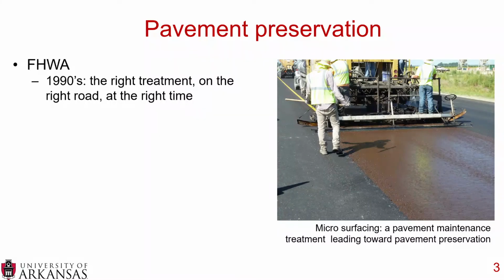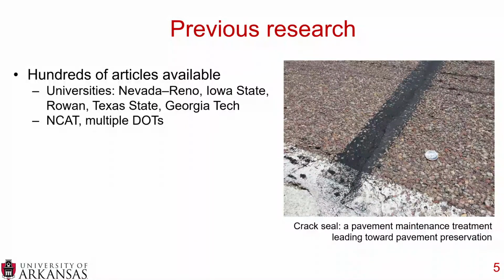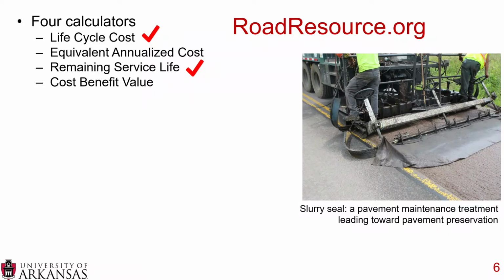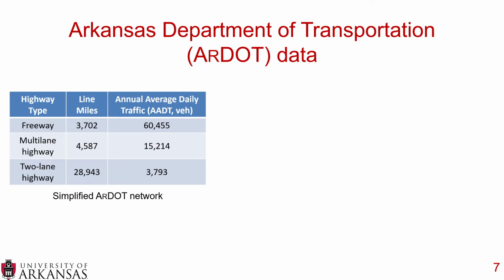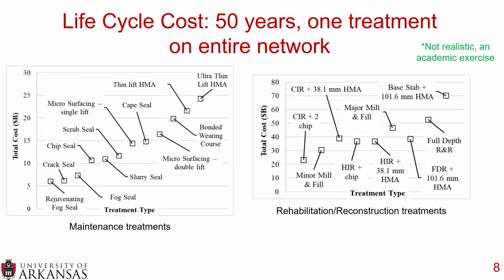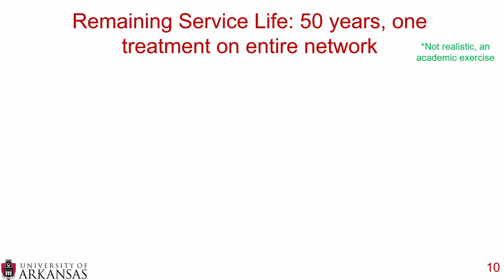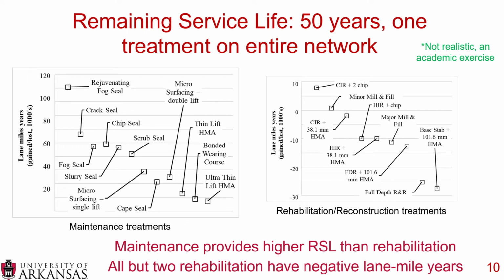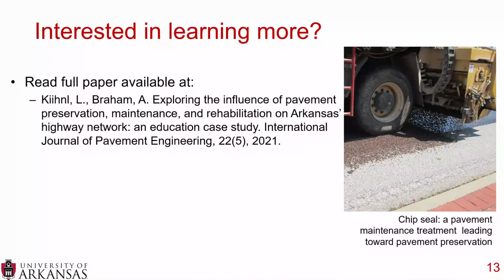Exploring the Influence of Preservation, Maintenance, Rehabilitation on Arkansas’ Highway Network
This recording discusses research performed by Logan Kiihnl with assistance from the fall 2018 CVEG 4423: Transportation Infrastructure class at the University of Arkansas.  Here is a citation for the full research paper
Kiihnl, L., Braham, A. Exploring the influence of pavement preservation, maintenance, and rehabilitation on Arkansas’ highway network: an education case study. International Journal of Pavement Engineering, 22(5), 2021,